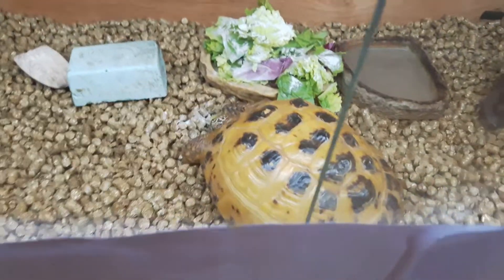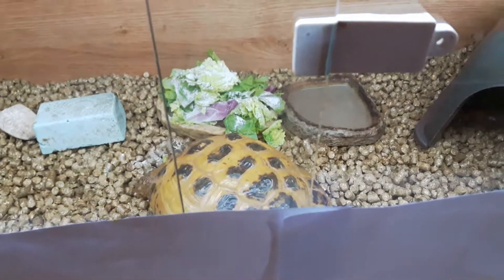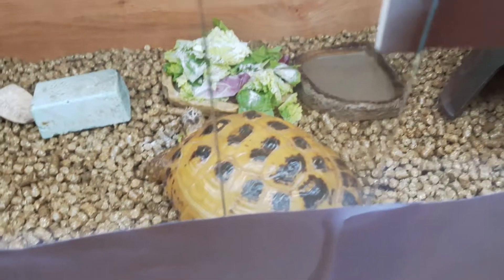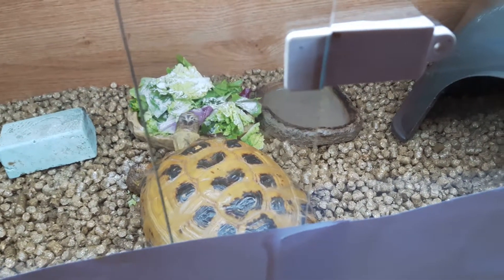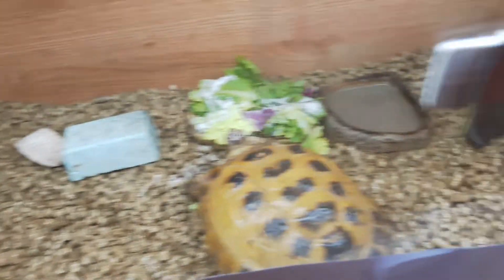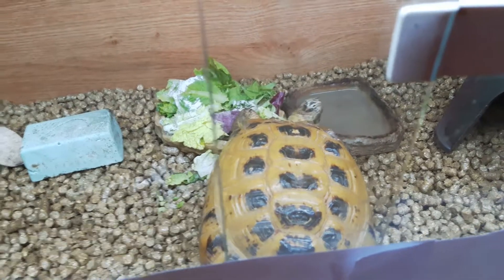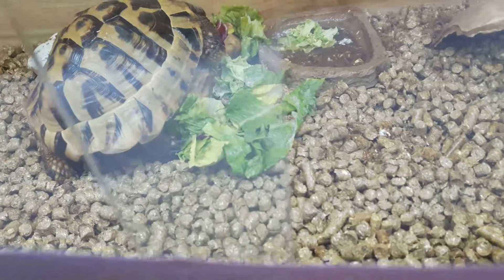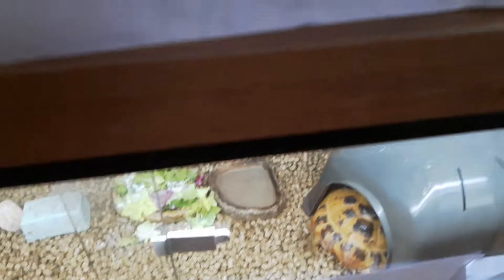Update on the Tortoises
They have spent the majority of the last month or 2 outside but I've cleaned out their indoor enclosures and got them indoors for the time being due to rain